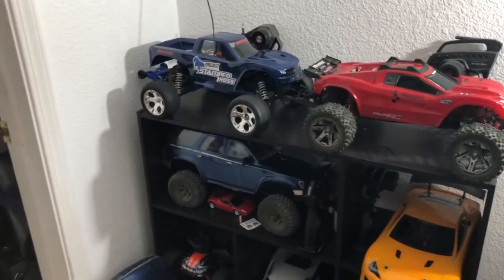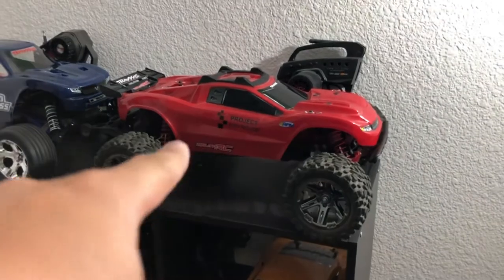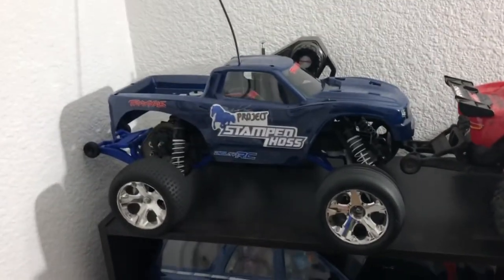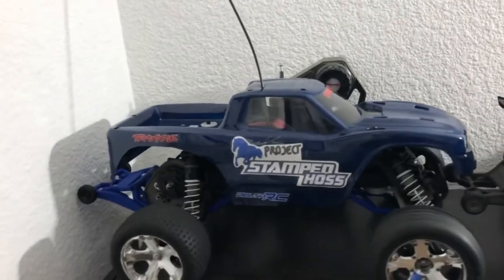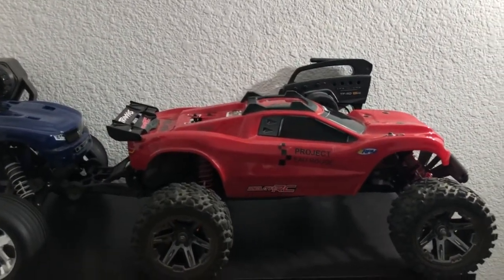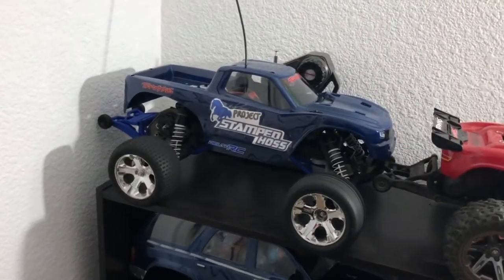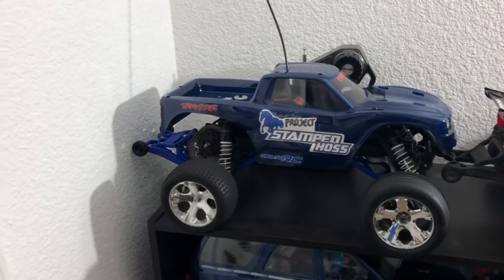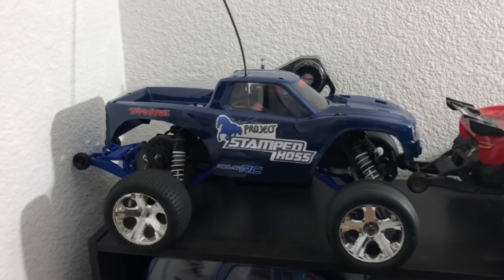Traxxas Stampede (Introduction to Project: Stamped Hoss)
The video says itself. I’ve converted one of my Rustlers to a Stampede to make this fun little project I did called Project: Stamped Hoss. A Stampede and Hoss hybrid

1.  Foul language
2.  Spam
3.  Bullying to other individuals
4.  Racism and sexism. (No sex jokes)